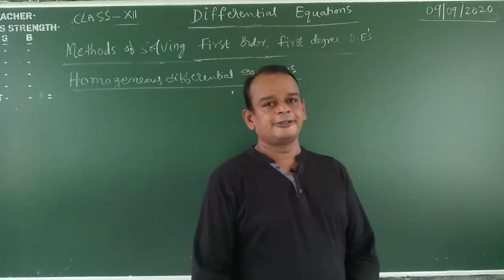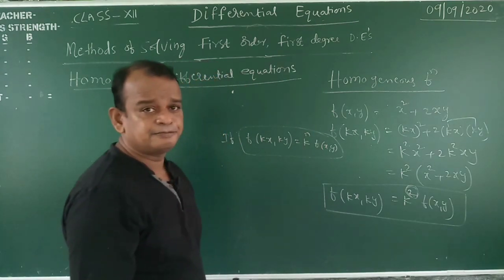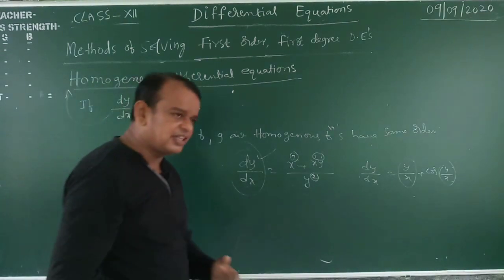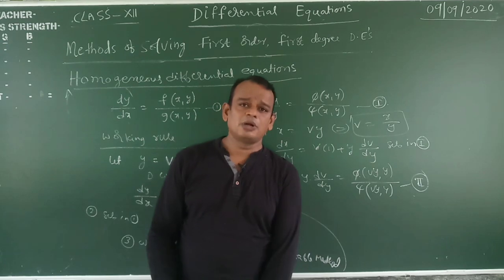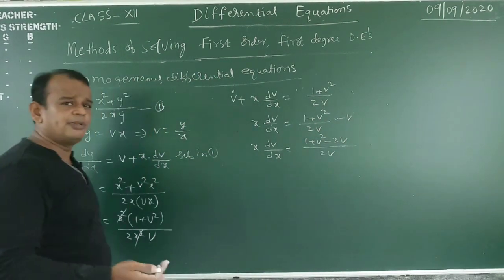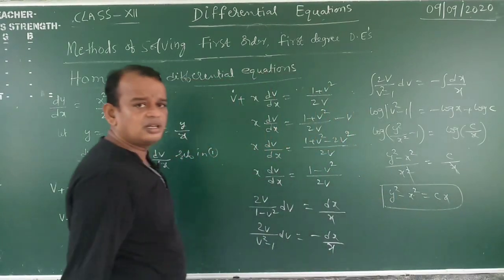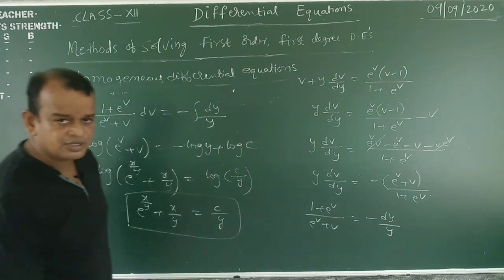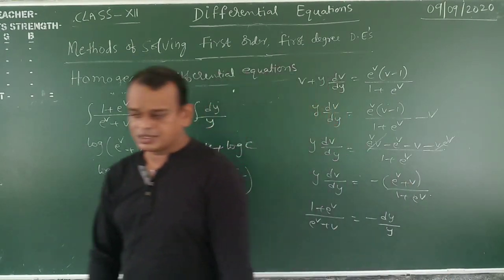DIFFERENTIAL EQUATIONS LECTURE 6 By RUDRA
Homogeneous DIFFERENTIAL EQUATIONS of Class12/NCERT/CHAPTER 9